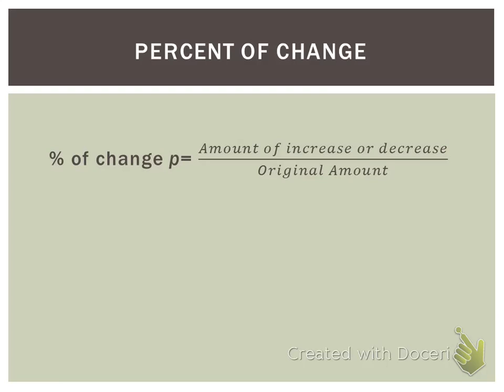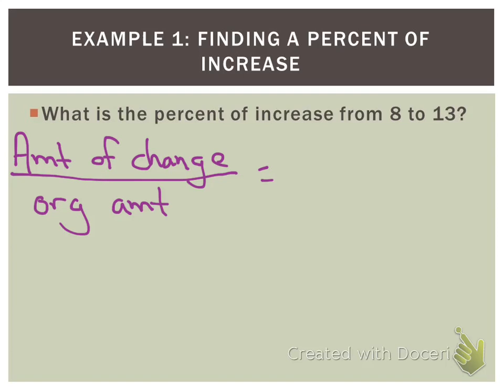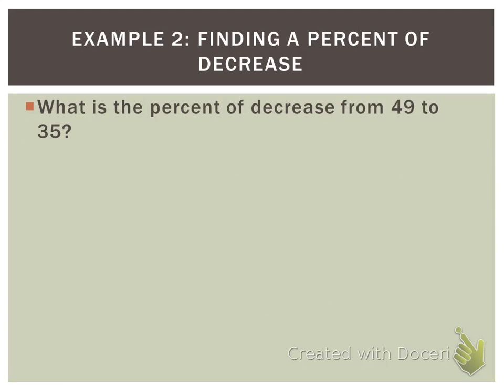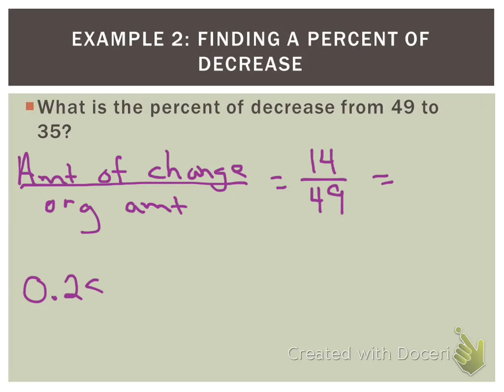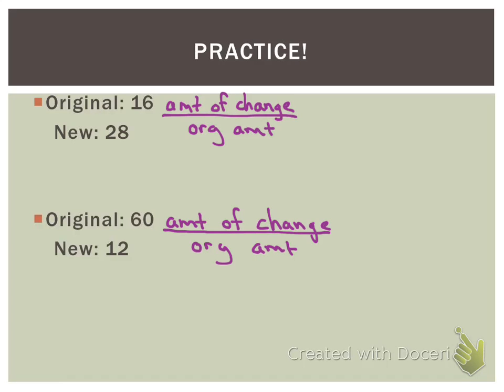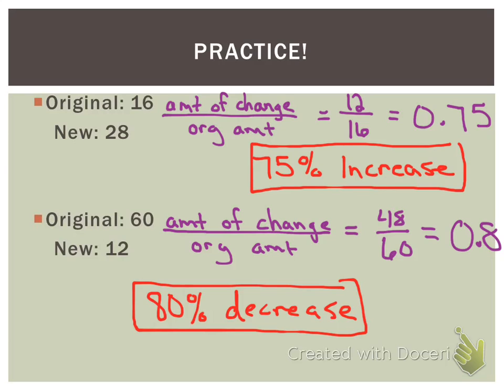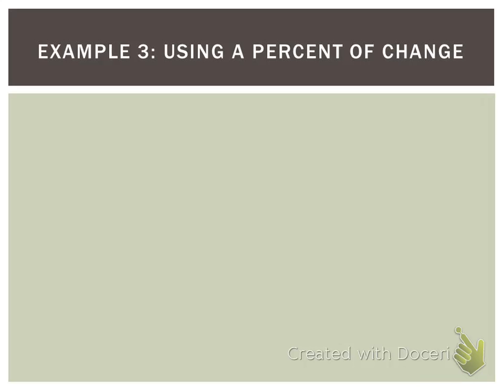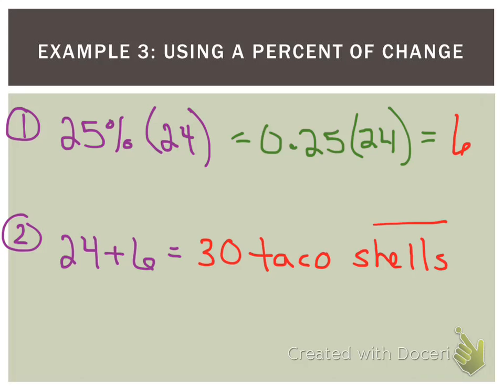9.6 Percent of increase or decrease